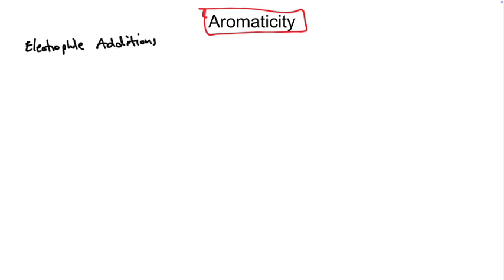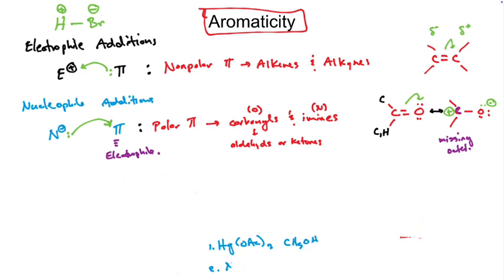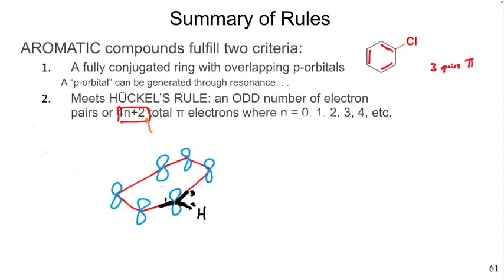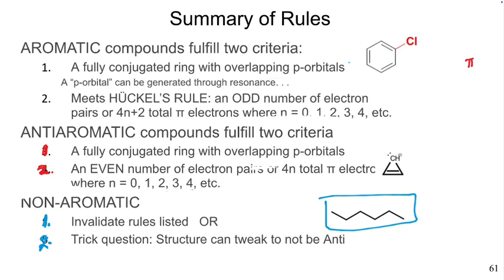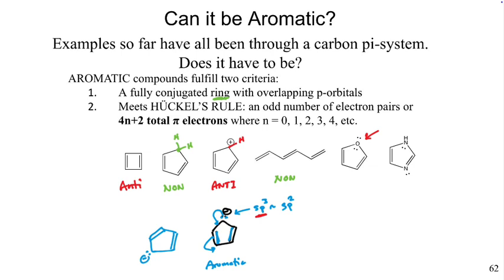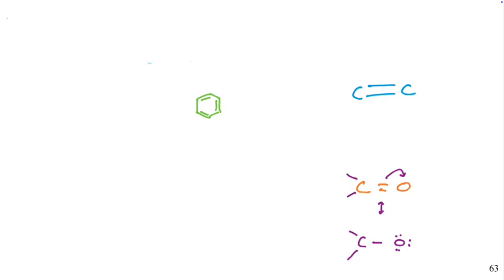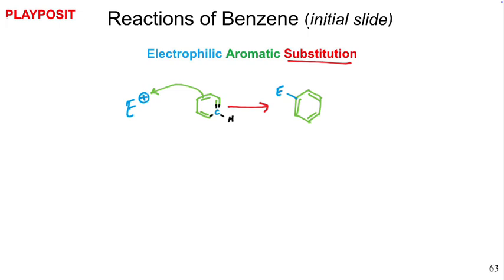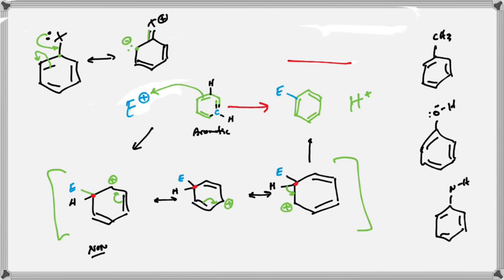fa24 230 lec26